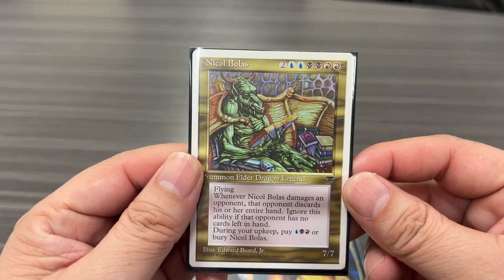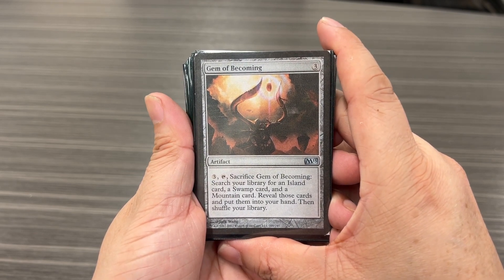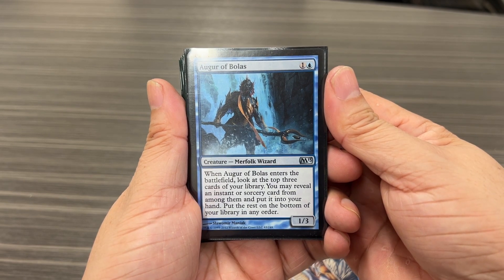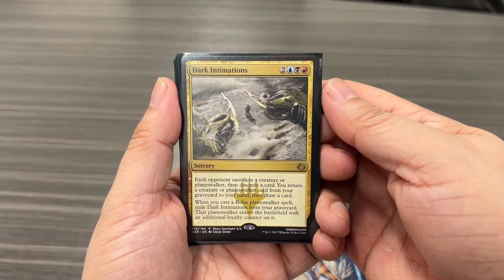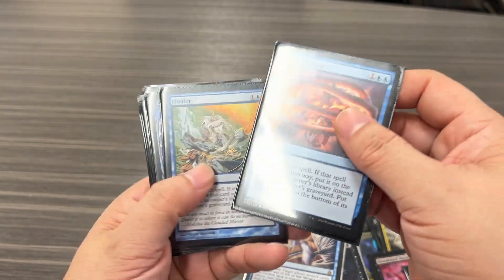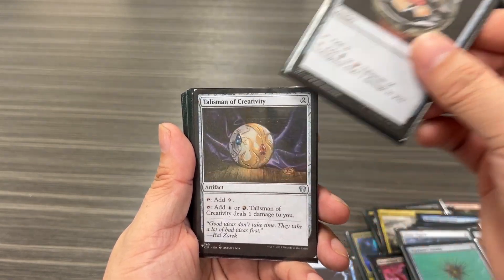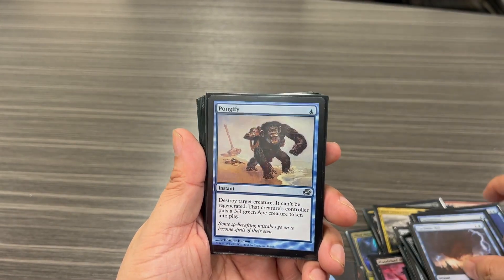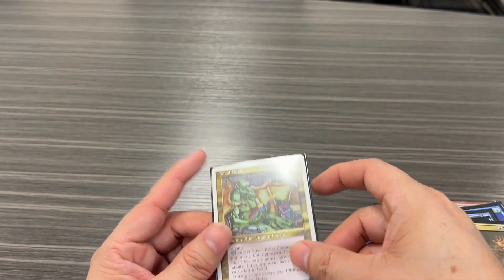Nicol Bolas Tribal/Mill Combo - Commander Deck Tech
Today I talk about my Nicol Bolas tribal slash mill combo commander deck